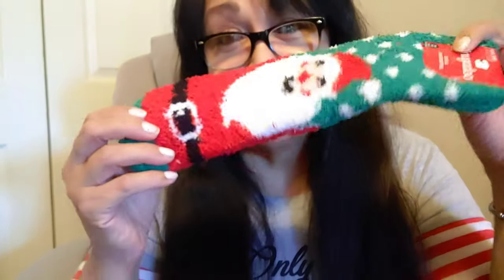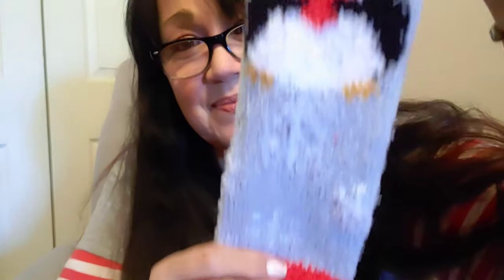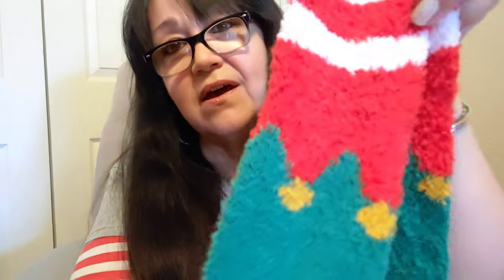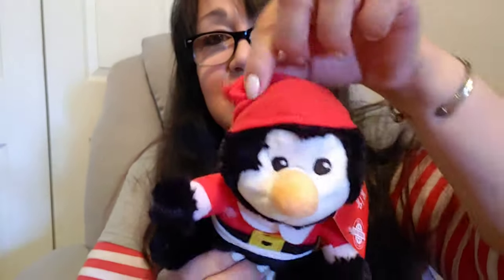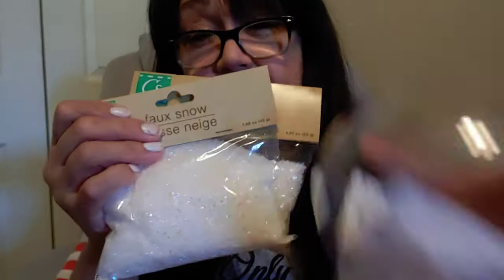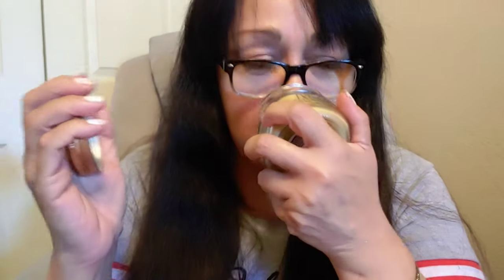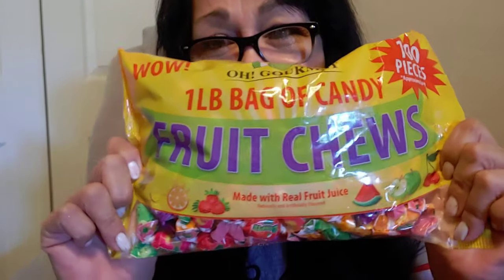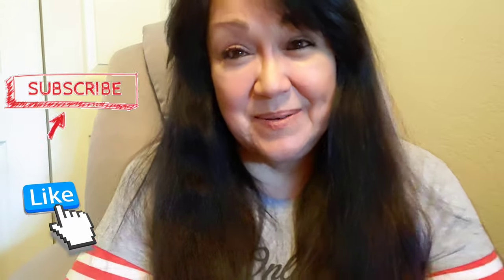NEW DOLLAR TREE° Musical Singing Christmas Plush Toys | Stocking Stuffers Haul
Welcome to my  Stocking Stuffer DollarTree Haul! Bloopers in this video. Found New to me musical singing plush toys at Dollar Tree.